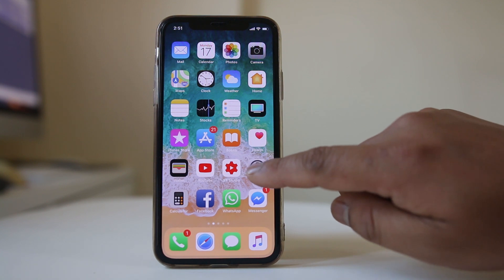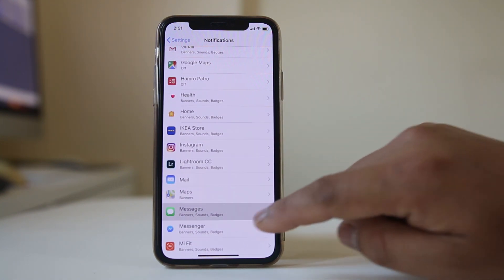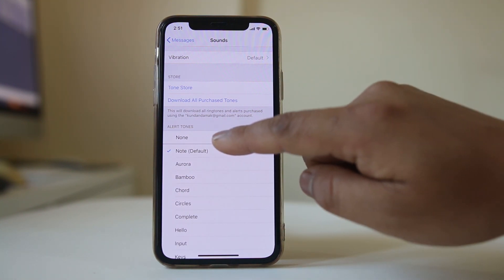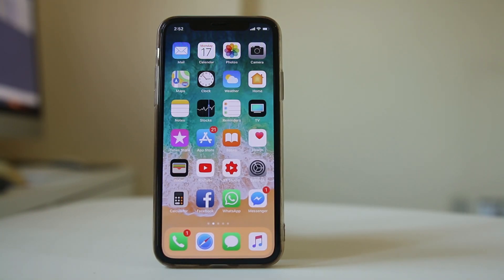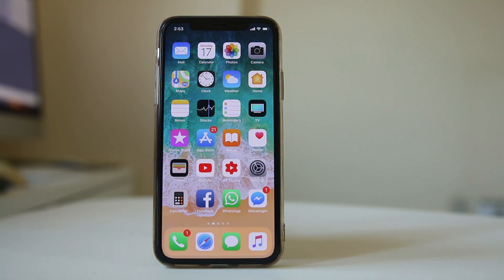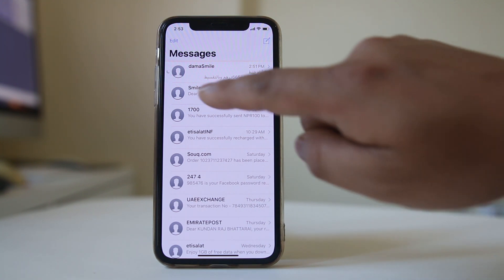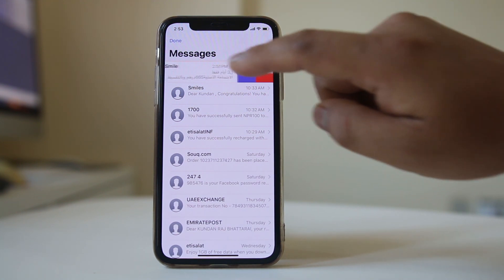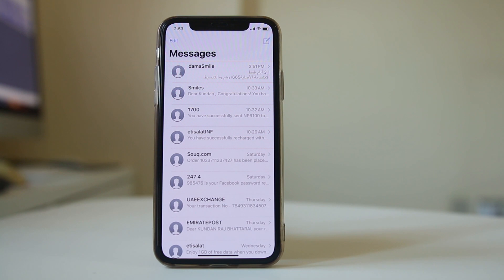No notification sound for incoming message in iPhone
No notification sound for incoming message

This video also answers some of the queries below:

Why is my iPhone not notifying me when I receive a text
How do I turn on the sound for my text messages
no notification sound for text message
notification sound for text message not working
No message tone
iPhone text message sound not working

In case if you are not receiving notification sounds for incoming messages then there are few things you need to check. First make sure that you have not silenced your iPhone. Check the button on the left side to see if the iPhone is in vibration mode and the other thing what you need to do is go to Settings. Go to Notifications. Scroll down and look for "messages". Select "sounds" and make sure that you have selected any of these sounds and not "none".

The next thing what you can do is, swipe to open the "control center" and make sure that this "do not disturb" mode is turned off. Now in case if you don't hear the incoming, if you don't hear the notification for incoming message for a particular contact only then you may have enabled "do not disturb mode" for that particular contact only. For example if you see there is a crescent moon icon in front of the contact. So, what you do is  swipe the message to the left and select "show alerts". Now the crescent moon icon will go away. Whenever this contact will send you a message you will hear the incoming sound.